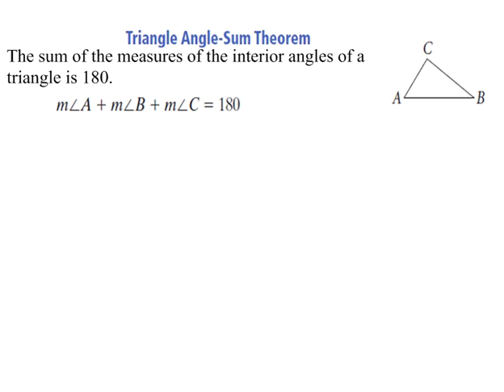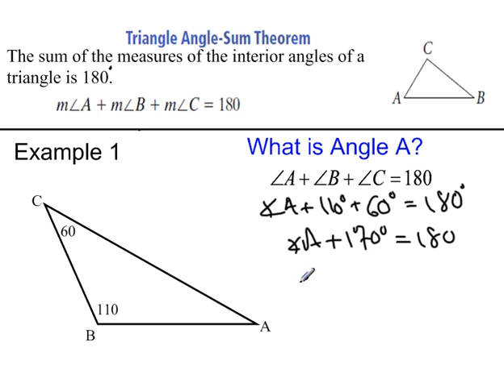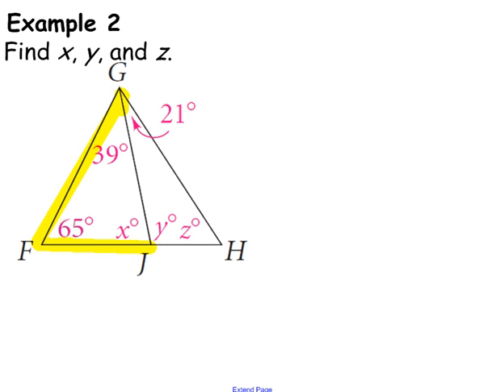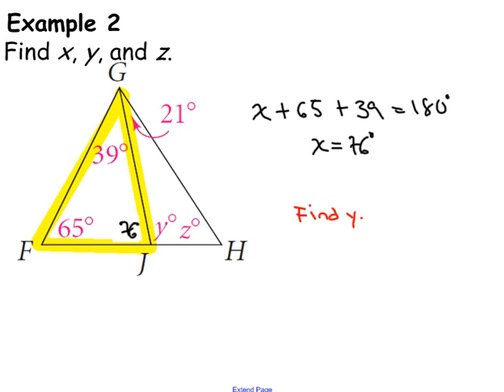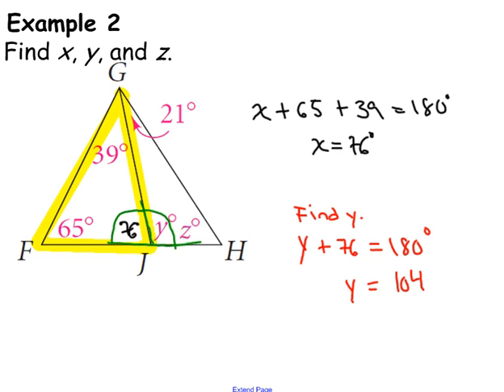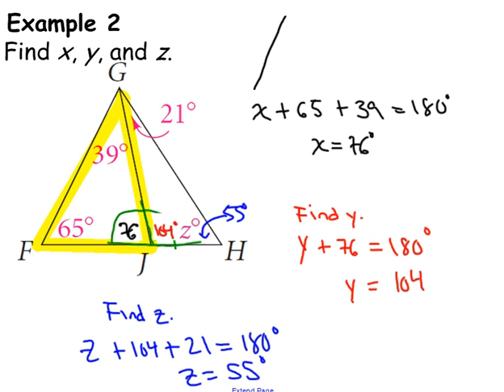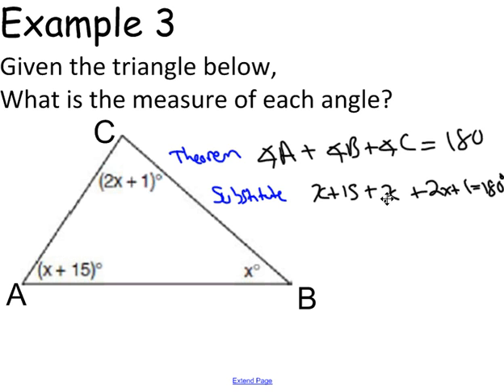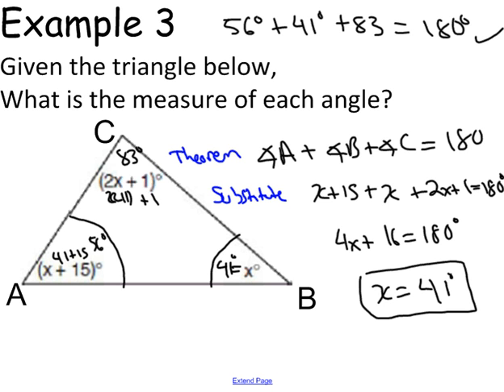Interior angles of a triangle